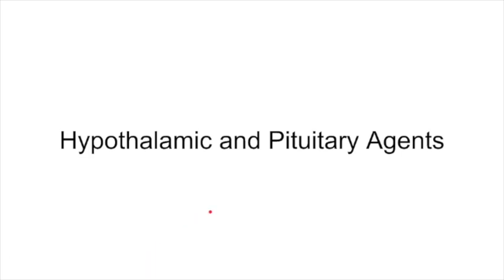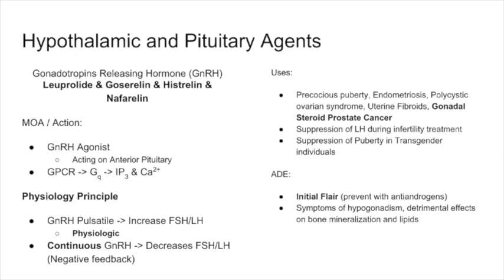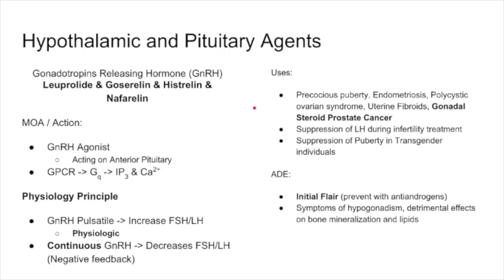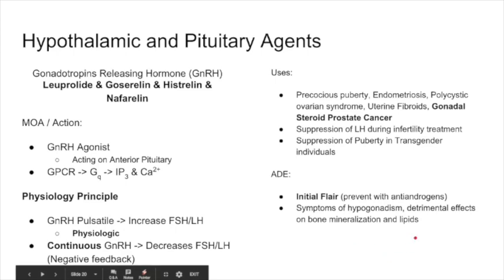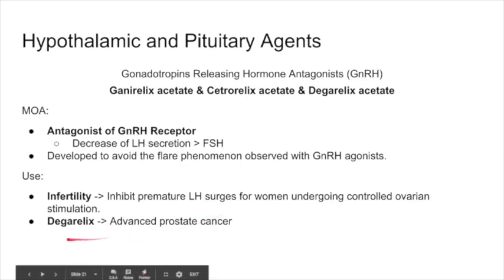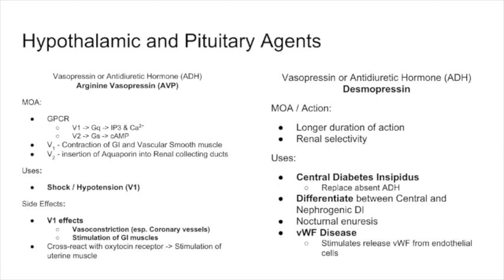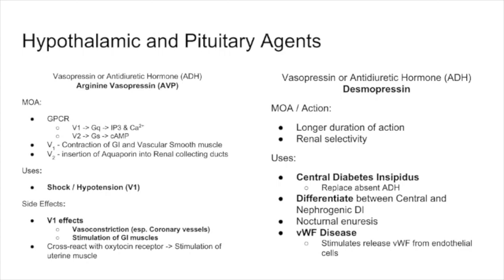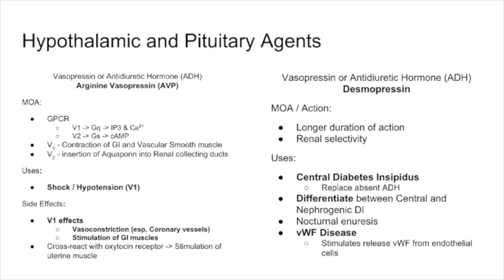USMLE Pharmacology- Hypothalamic and Pituitary Agents